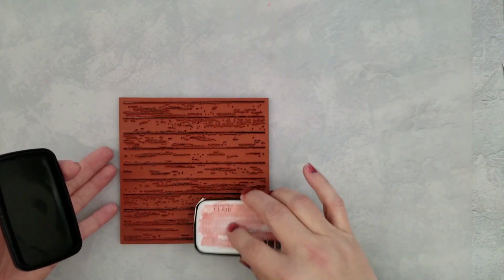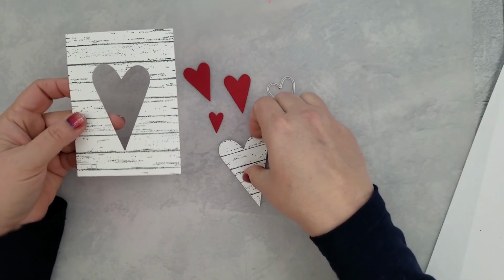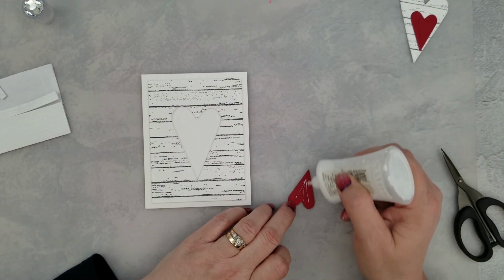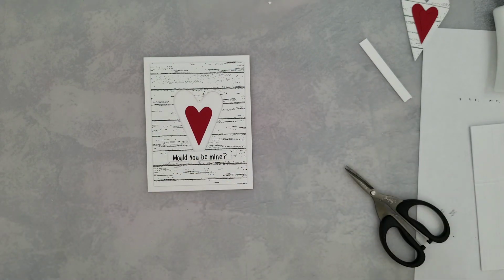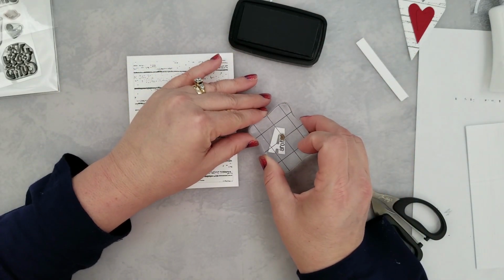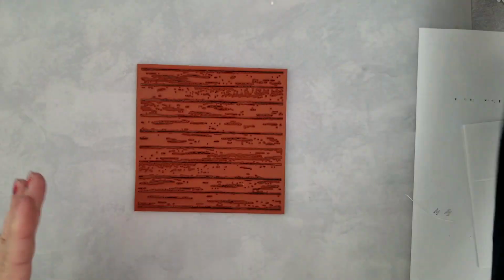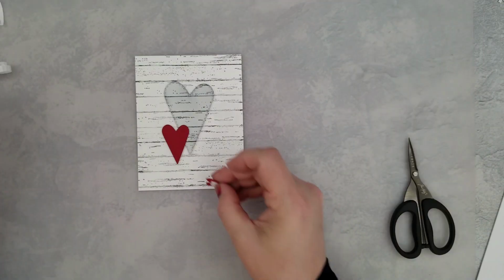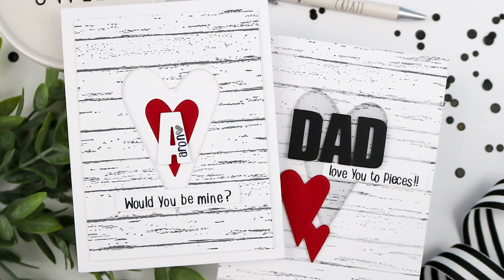Valentine's Day Cards for Guys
In this video, Lisa shares two clean and simple Valentine's Day Cards for guys using minimal supplies. Click Show More for details and chapters.👇🏻👇🏻👇🏻

CHAPTERS
00:18 Intro
00:43 Stamping
01:33 Die Cutting
02:00 Assembling the first card
02:42 Sentiment and A-Aron story
05:17 Stamping the second card
06:23 Assembling the second card
07:02 Finished cards

• Avalanche White Card Stock - 8 1/2 x 11 in 110 lb Cover Smooth | CLASSIC...

• CLASSIC CREST Avalanche White Card Stock - 8 1/2 x 11 in 80 lb Cover Smooth 250 per Package

• Simon Says Stamp Card Stock 100# SCHOOLHOUSE RED SR1

As always, know how much I appreciate your support. Thank you.